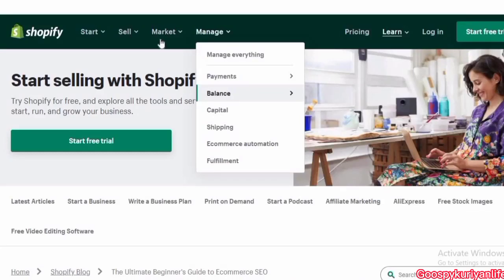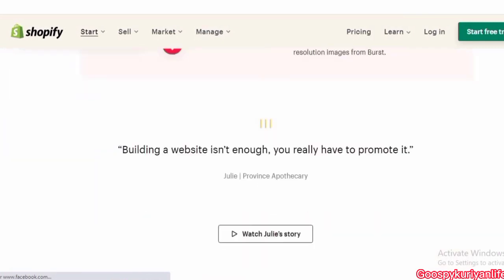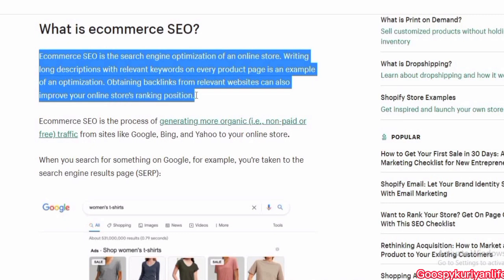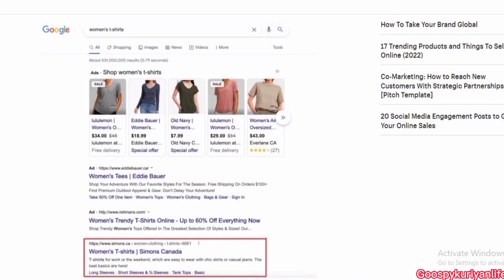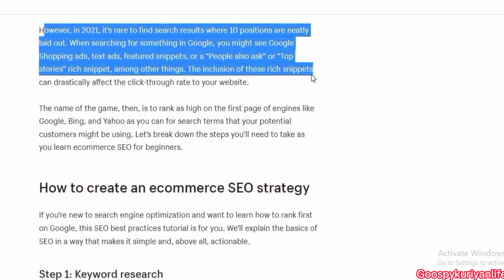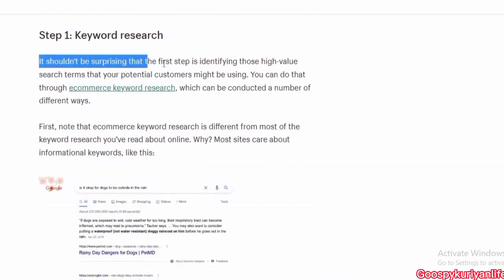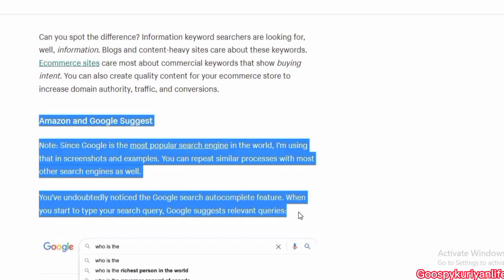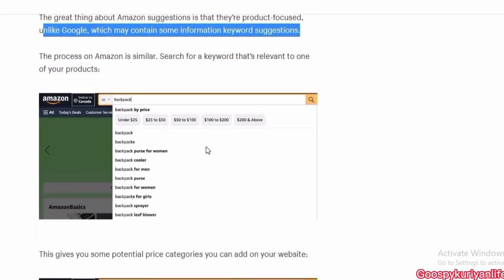How to get your Shopify Store Rank in Search Engines (SEO Checklist 2022)/Shopify SEO Optimization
You don’t need SEO experience to have your online store rank high in search engines. In this video, we will give tips to optimize your store for better SEO.

Whether you’re launching a new product, building a web presence for your retail location, or starting a dropshipping business, when you’re trying to sell online you have an important problem to solve: how do you get customers to find your store?

People who find your online store in a search engine are probably looking for products like yours, so they are more likely to buy something. You can use search engine optimization (SEO) to improve the page ranking for your store and help customers find your products.

To rank first in a Google search result, your store's content needs to match a potential visitor's intent. Optimizing your Shopify SEO can feel intimidating and tedious, but really it’s all about understanding how search engines work and how searchers use them and implementing that insight into your pages copy, then methodically running through some completely accessible backend tinkering.